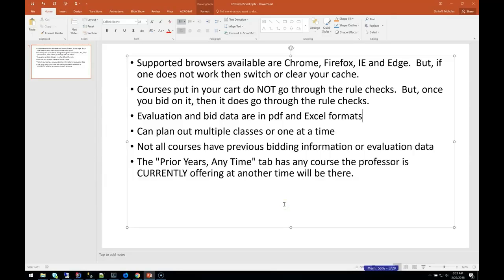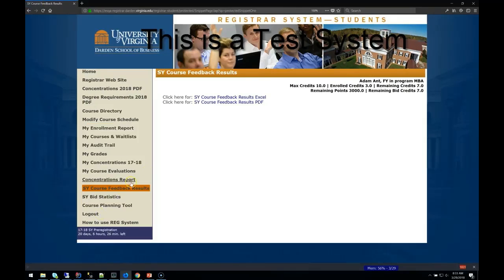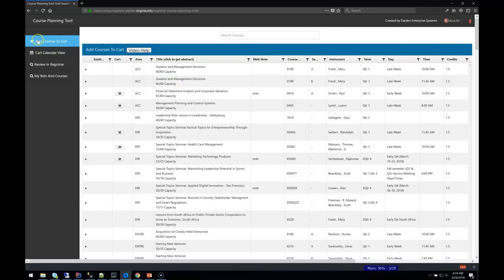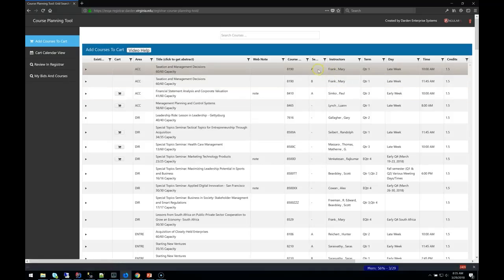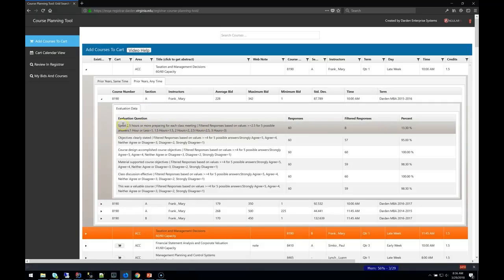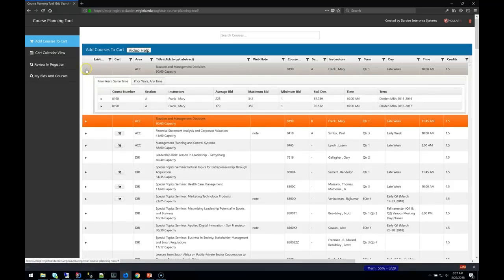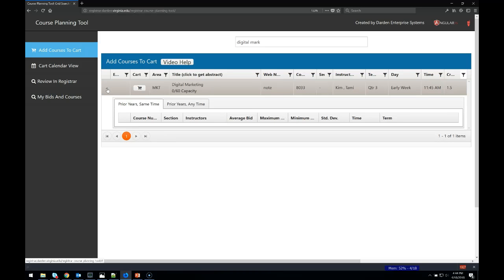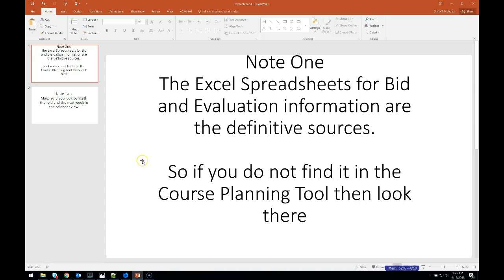CPTSearchCoursesDemo2018 2019 Pt2